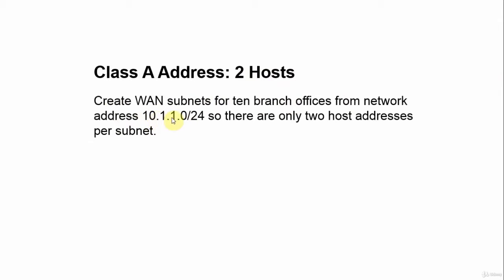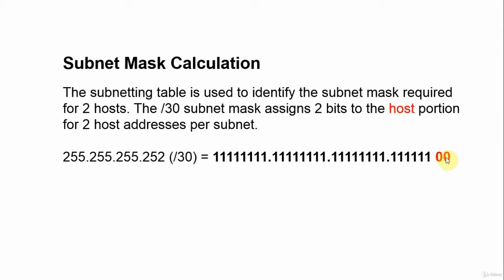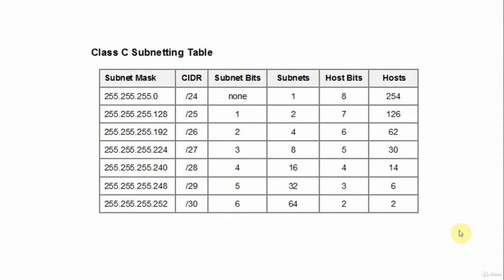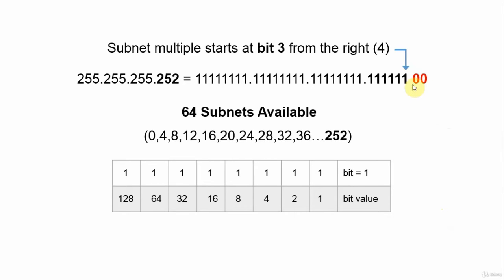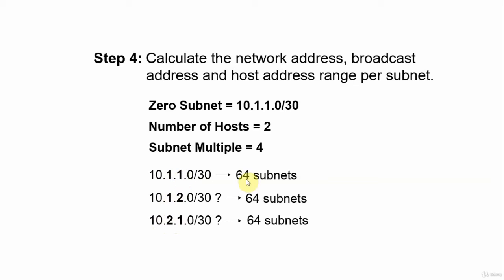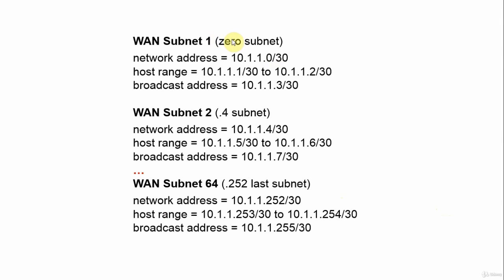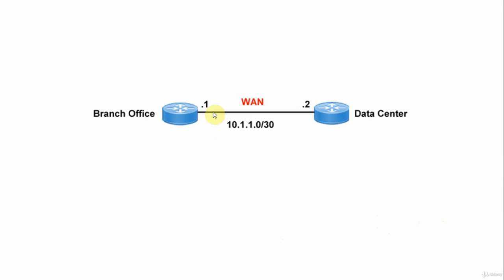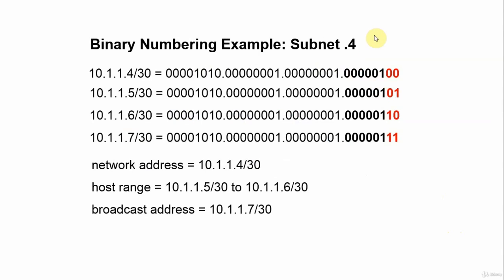031 IP Subnetting Class A || CCNA 200-301 Complete Course English